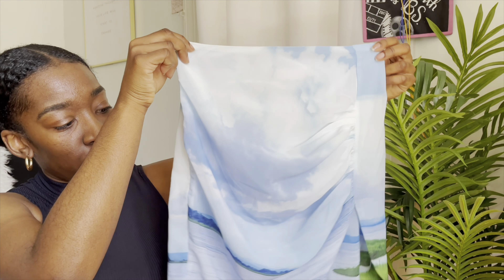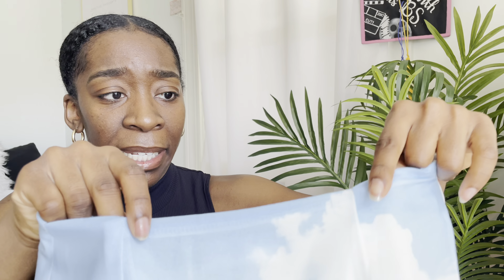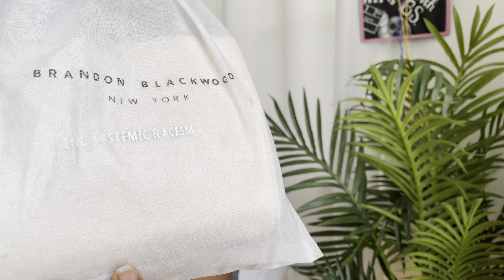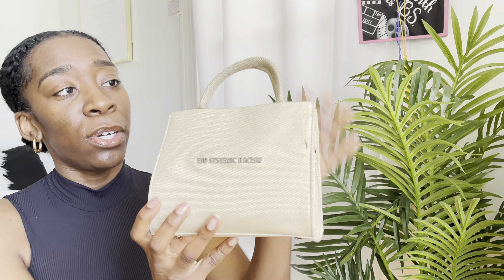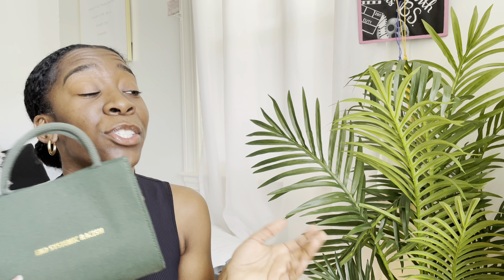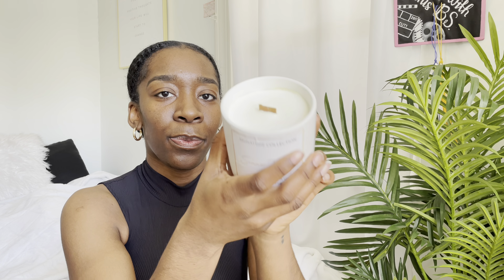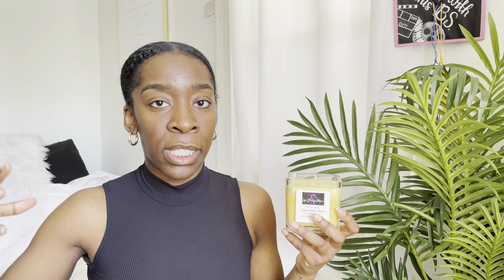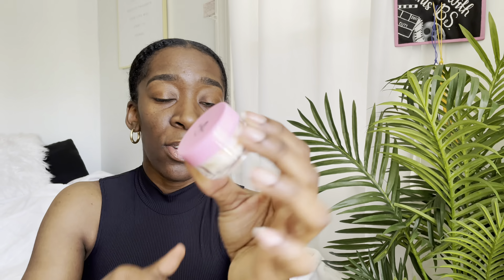BLACK OWNED BUSINESS TRY ON HAUL 2021 | CLOTHING, HANDBAGS & CANDLES HAUL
Hi loves,
WELCOME!  It has been a while.
Today I wanted to share with you some of my amazing Black- owned brands that are out there. There are so many brands that range from fashion to beauty, and I am on a journey to discover more! So if you know of any, please feel free to drop any Black-owned brands you have been loving lately in the comment section below. ♡
🔗LINKS!🔗
PORTABLE EXTERNAL HARDRIVE
BLUETOOTH CLICKER →
PHONE MOUNT FOR TRIPOD →
TRIPOD→

Q: HAVE YOU WATCHED MY NEUTRAL COLORS WORK WEAR TRY- ON HAUL | CAPSULE WARDROBE - MINIMALIST CLOSET?

LET ME KNOW IF YOU WOULD LIKE TO SEE MORE CONTENT LIKE THIS ON MY CHANNEL?

UPLOAD SUB COUNT: 517